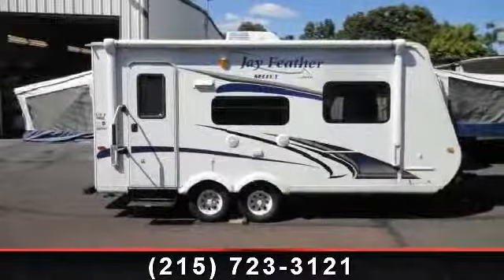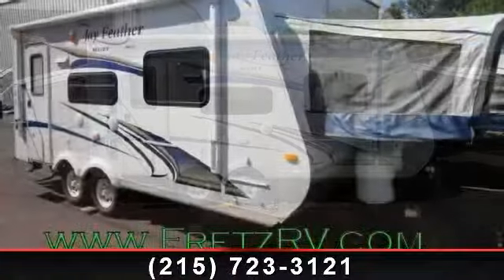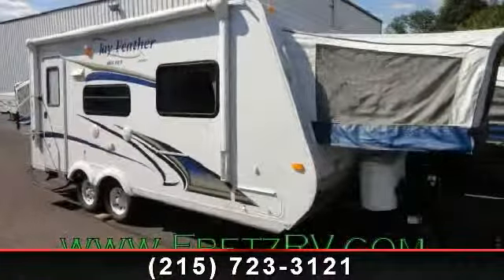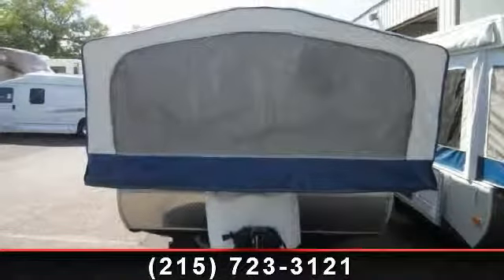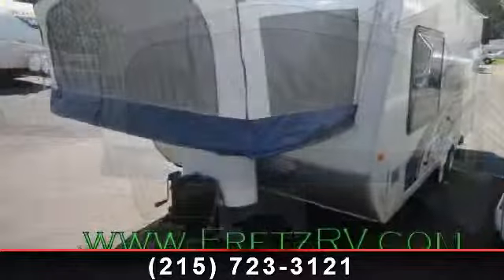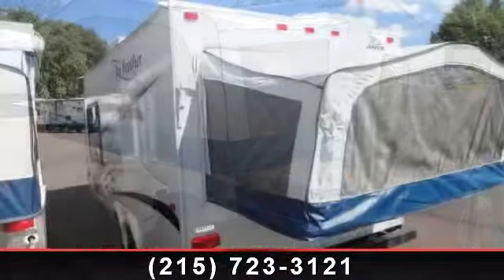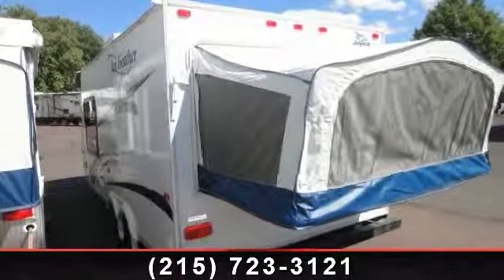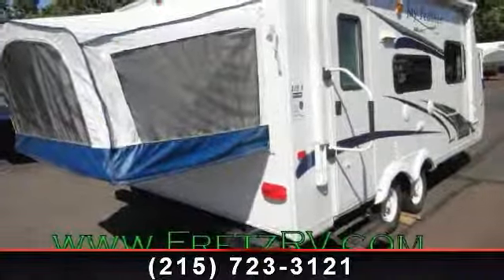Certified 2011 Jayco Jay Feather Select for Sale Fretz RV Classified Ads Camper Trader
New, Used and Certified Pre-Owned Campers for Sale at Fretz RV in Souderton, PA Just Outside of Philadelphia. We specialize in B Vans. We carry Leisure Travel Vans, Pleasure-Way, Roadtrek, Winnebago Touring Coaches, Era, Travato, Midwest Vans, and  Renegade Vienna. We sell many Travel Trailers, Fifth 5th Wheels, Pop Ups, Toy Haulers, Hybrids, and Motorhomes. We carry new brands like Jayco, Winnebago, Itasca, Crossroads. We carry used brands like Chinook, Airstream, T@b, Keystone, Cougar, Lance, Phaeton, Mountain Aire, Dynasty, View, Forest River, Allegro Bus, Bounder, Fleetwood, Discovery, Dutch Star, Rialta, MB Cruiser, Raptor, Montana, and many others. We offer financing through various lenders like banks and credit unions. We finance most credit scores. We take trades and always sell our RV’s below NADA retail. We rent RV’s through our all inclusive rental program, We can acquire RV insurance for your RV purchase. We provide top notch RV Service, and provide RV parts and Accessories through our state of the art RV Parts Store. You can also get a pre approval and pre qualified by filling out a secure credit application on our website. We have great Extended Warranty Companies available like XtraRide. We have videos available on Youtube, eBay, RVT, RV Trader, & Classified Ads. Check out our Facebook pages and look for Fretz RV Blogs on the Internet. See the many great reviews on Google, Dealer Rater, and Yelp. Come visit us at Fretzrv.com 3479 Bethlehem Pike Souderton PA 18964. What RV Dealership do you know that has a full line Western Wear store?